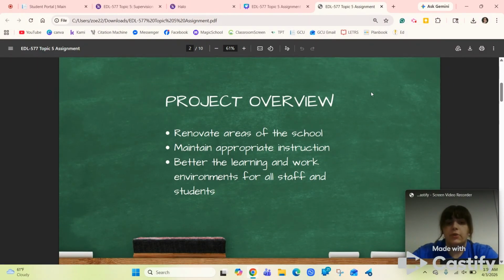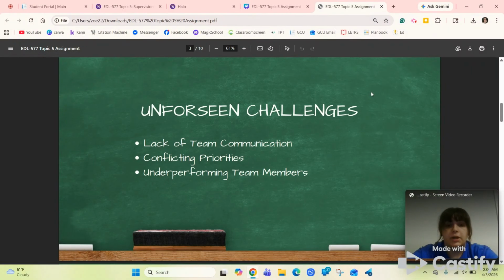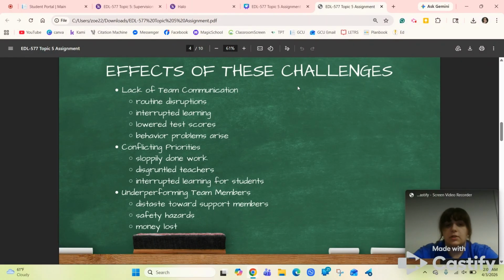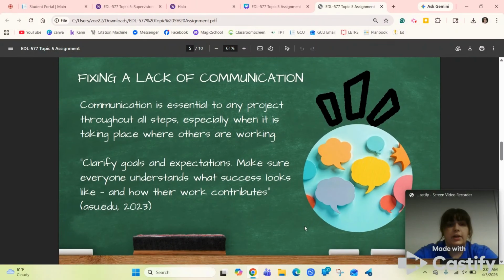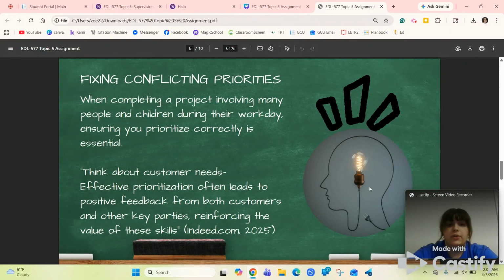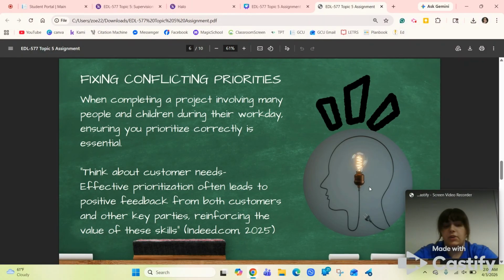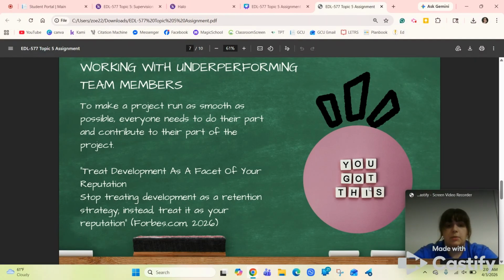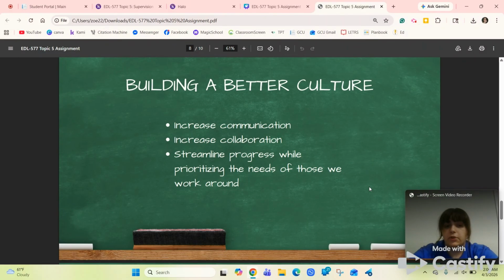EDL-577 Topic 5 Assignment